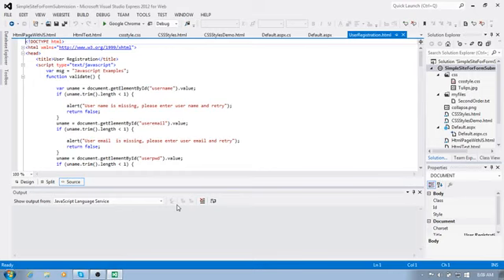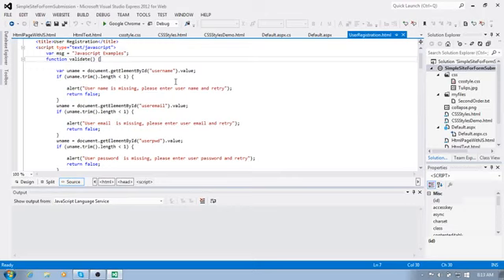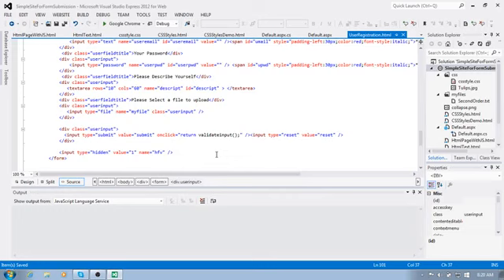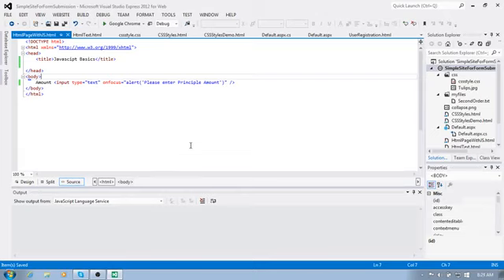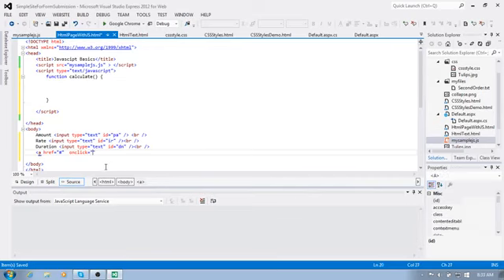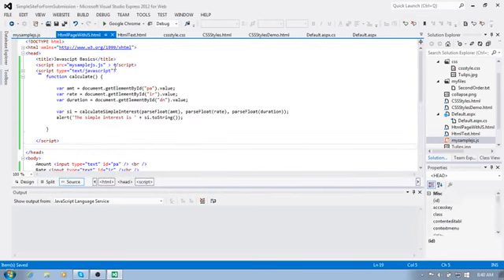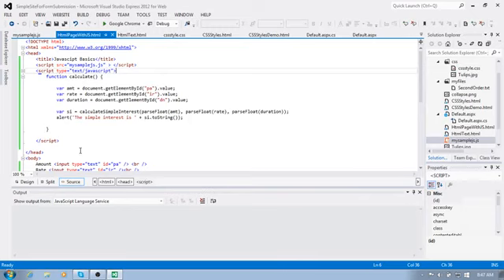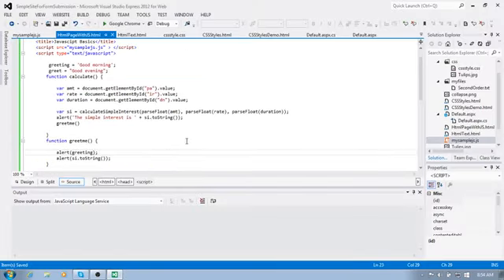UI Training Javascript Functions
We are happy to announce Python BootCamp sessions both Weekdays and Weekends. Highlights of the program

❖ One Project
❖ Database of Interview Questions
❖ Help with Resume Preparation
❖ Mock Interviews
❖ Blog for Q & A